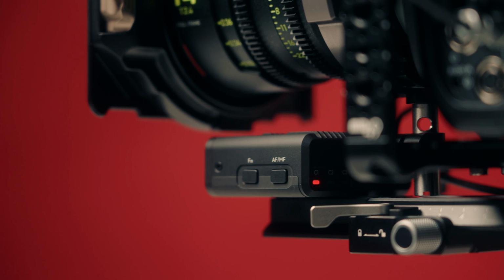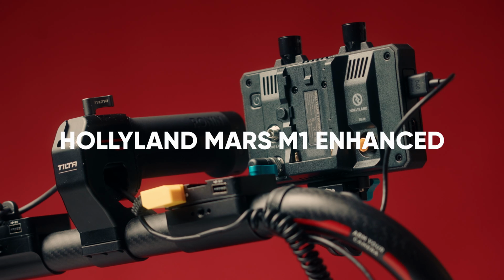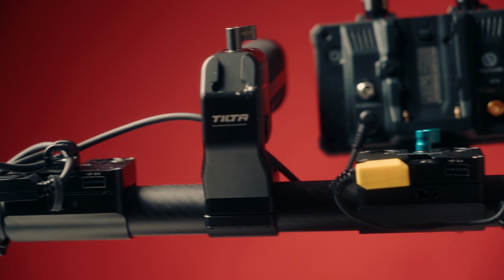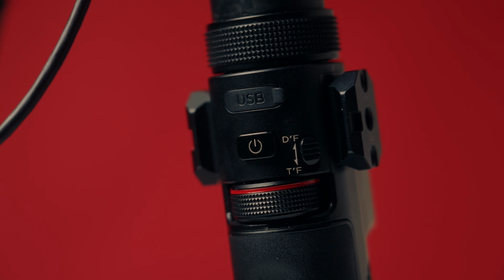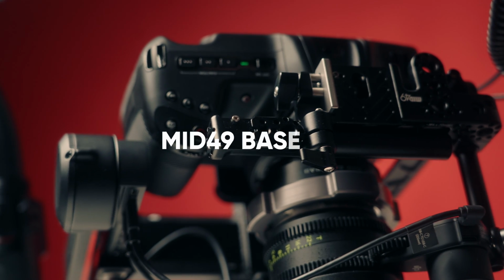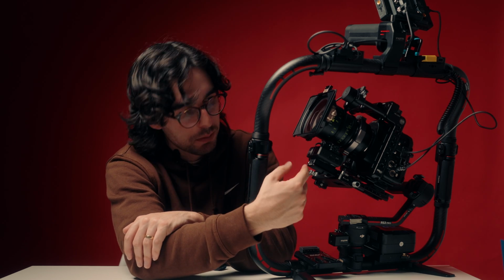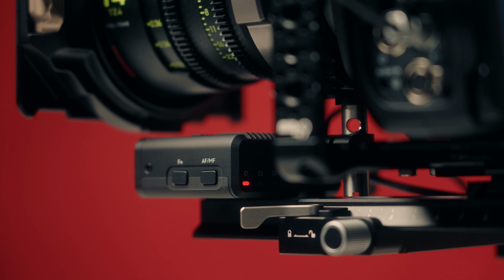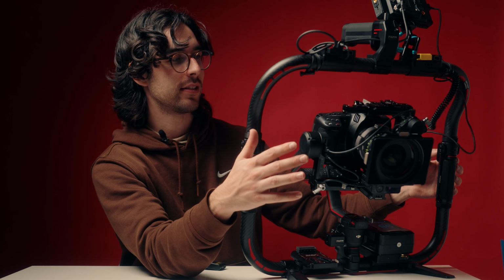I found the perfect Gimbal setup (RS3 + Blackmagic Full frame)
Check out my Black Magic Cinema Camera 6k build with the RS3 pro

BTW, no one paid me to make this video. I just like the products and thought it would be cool to demonstrate how it works :)

Mofage Poco
Tilta Mirage
Advanced Ring Grip
Power Supply Module
Vmount Battery Plate
RS3 Pro Combo
Nisi Athena
Cable Matters Lightweight HDMI
Black Magic D tap
Nato Magic Arm

My color grade:
Dehancer film emulation:

My Gear:
Reference Monitor
Main work monitor + gaming monitor and client screen
Lens for videos
Good Speakers
Key Light
IO Card for Monitoring
IO Card for Mac